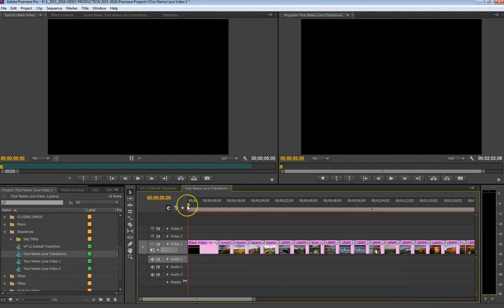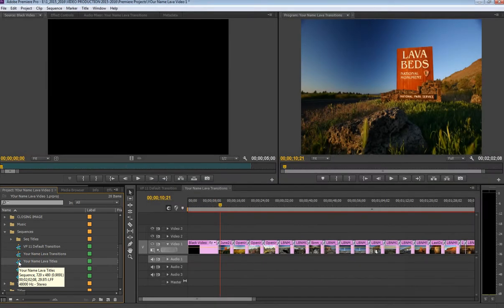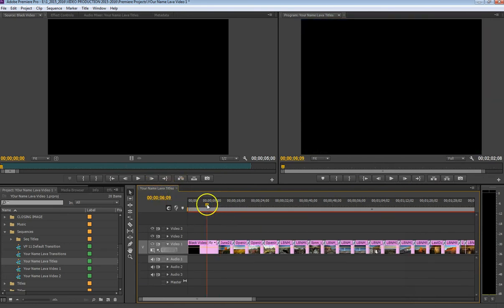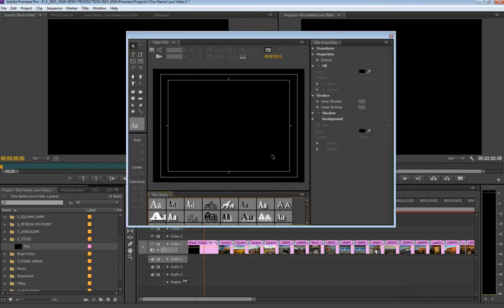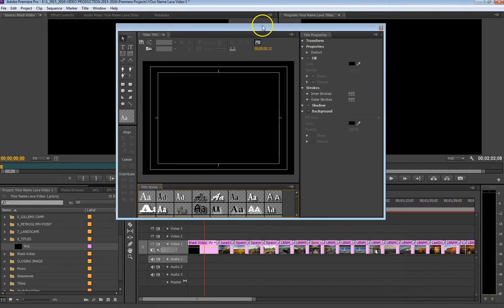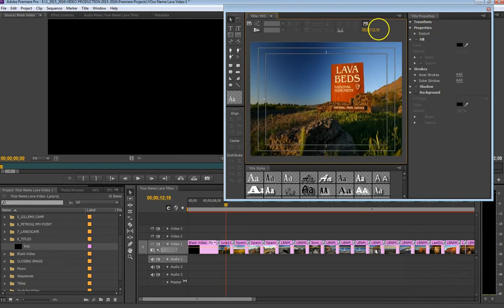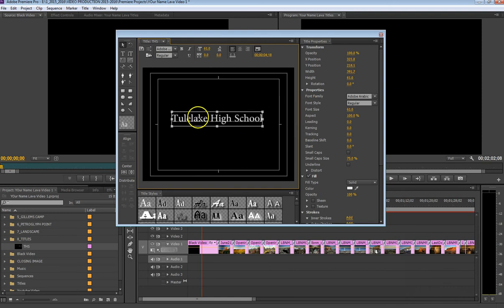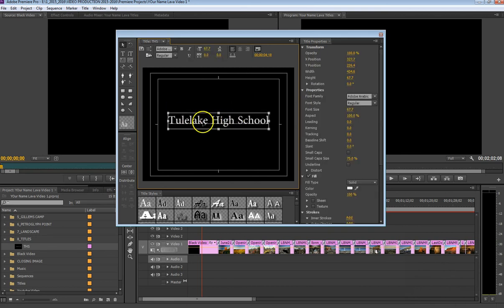VP Lava 12 Titles 1